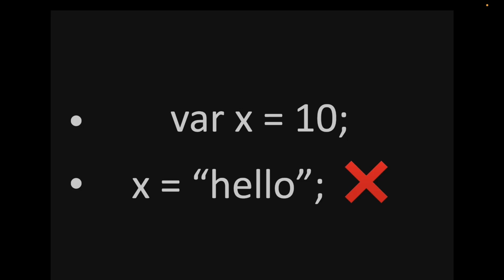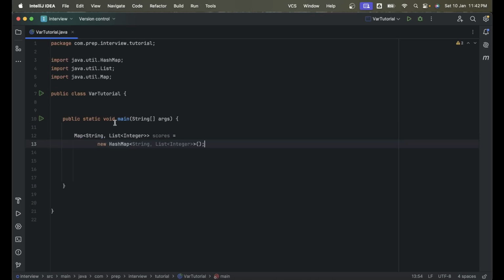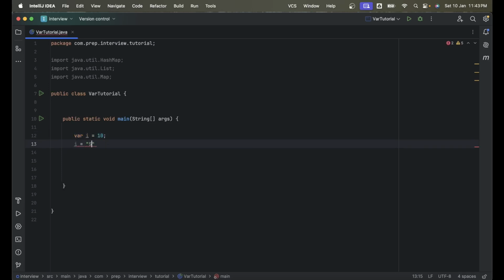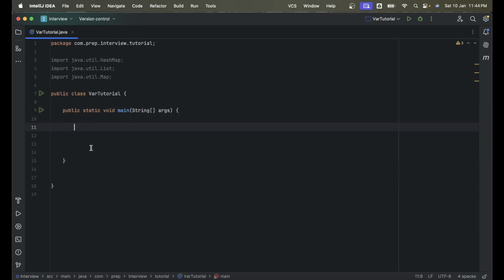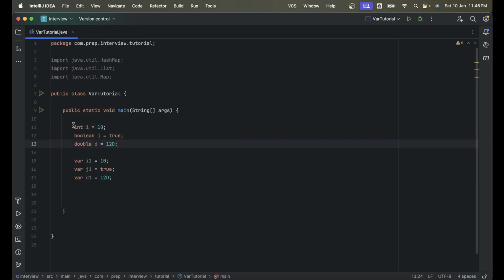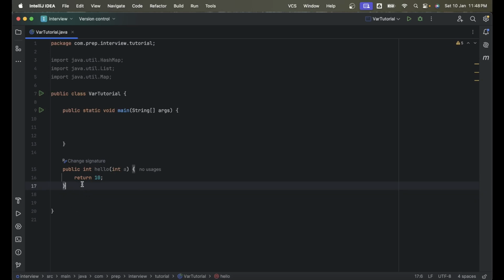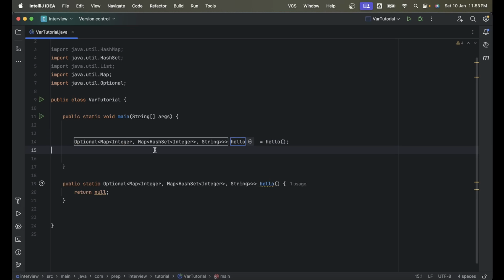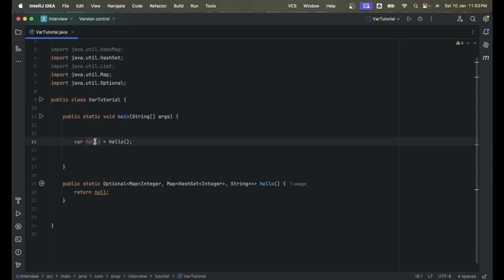Java var – Complete Guide with Real Examples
Java `var` was introduced to reduce boilerplate, but many developers still misunderstand why it exists and how to use it correctly.

In this video, I explain:
What is `var` in Java (Java 10+)
Why the `var` keyword was introduced
Where you should and should NOT use `var`
Real-world Java examples
Best practices for using `var` in production code

If you are a Java 8 developer learning modern Java or preparing for interviews, this video will help you clearly understand when `var` improves readability and when it actually makes your code worse.